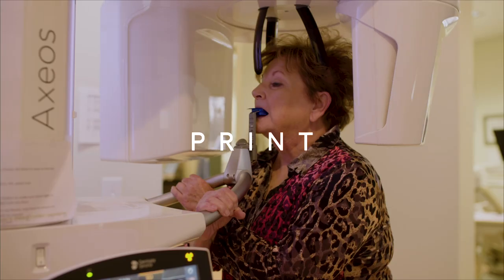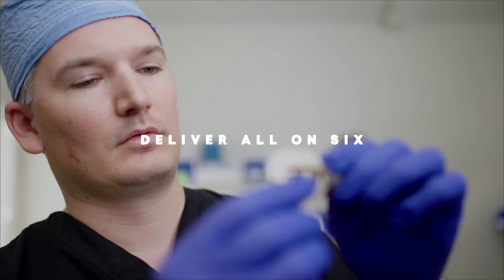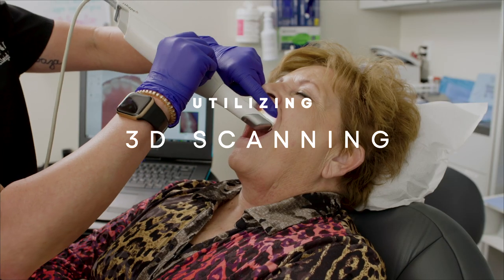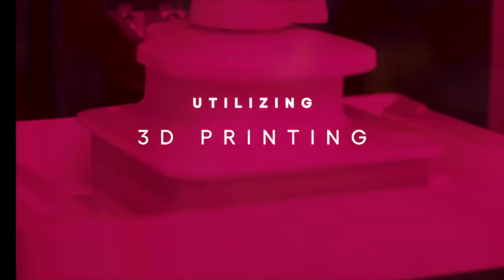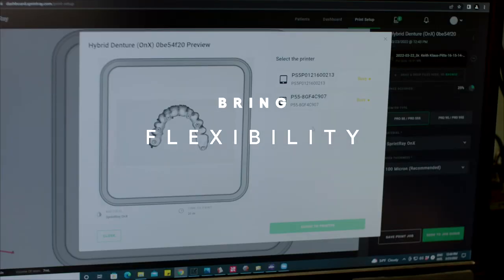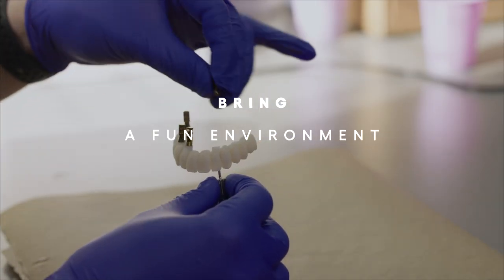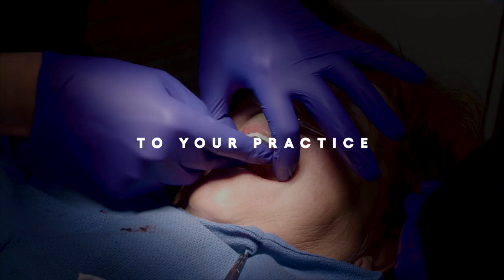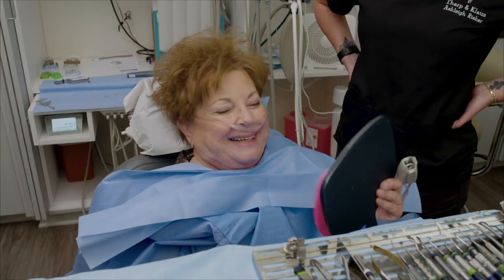How to 3D Print Hybrid Dentures l Masterclass with Dr. Keith Klaus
Learn how to 3D print hybrid dentures in-office using SprintRay OnX! Watch the SprintRay Masterclass with Dr. Keith Klaus as he demonstrates the digital workflow from scan to print and how it saves time and elevates patient care.